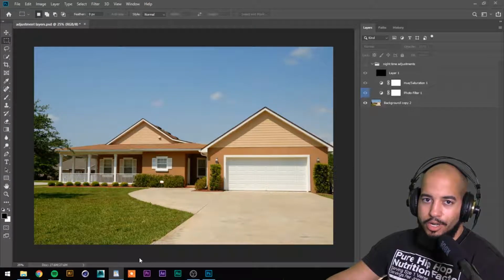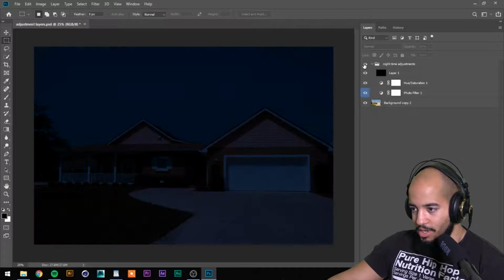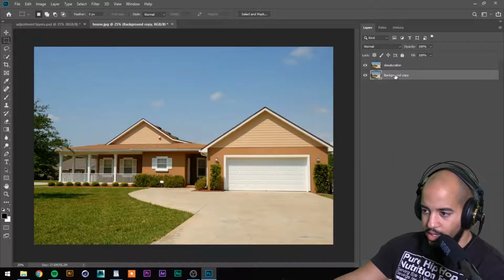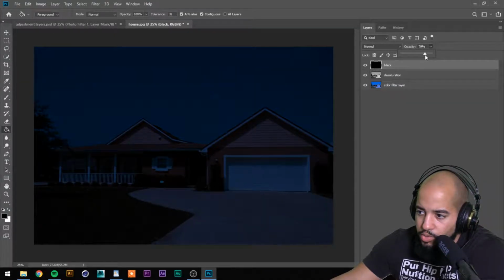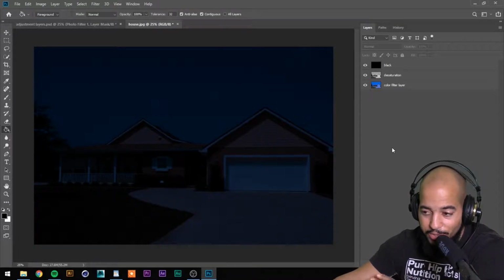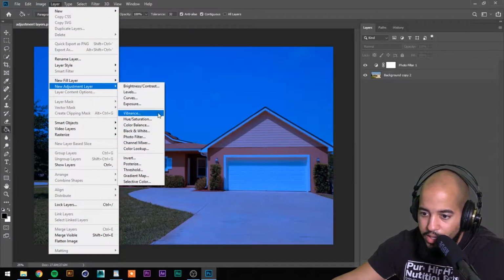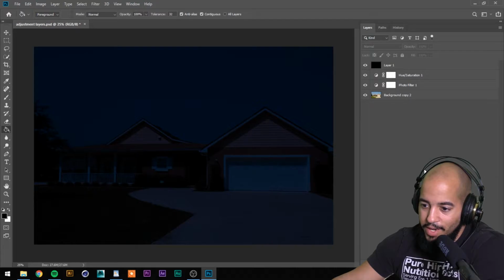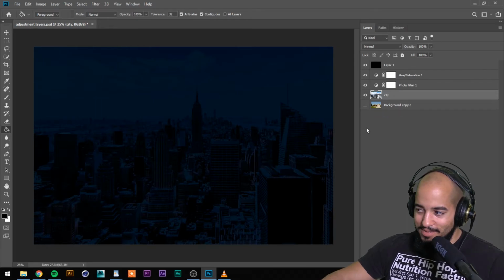Basic Adjustment Layers